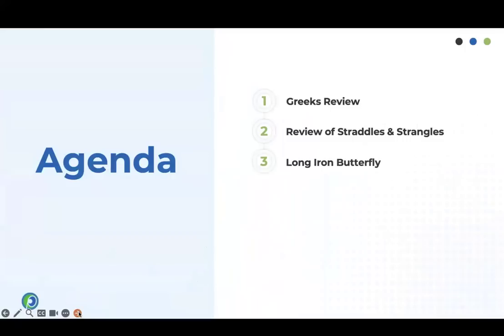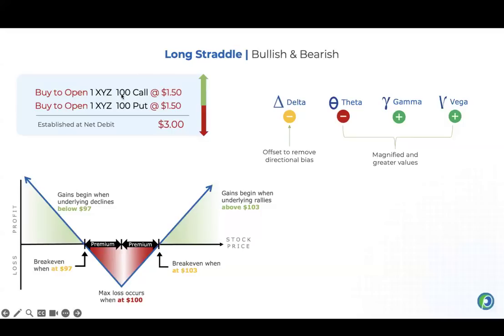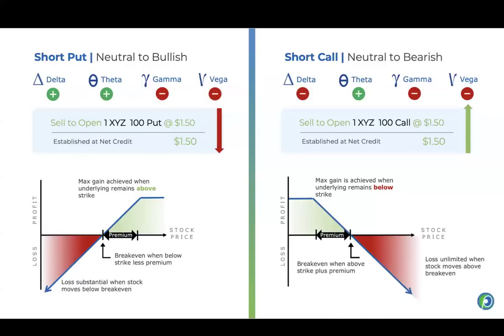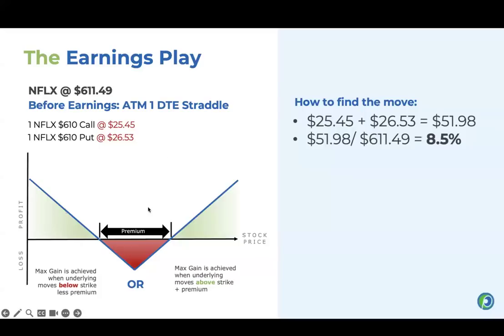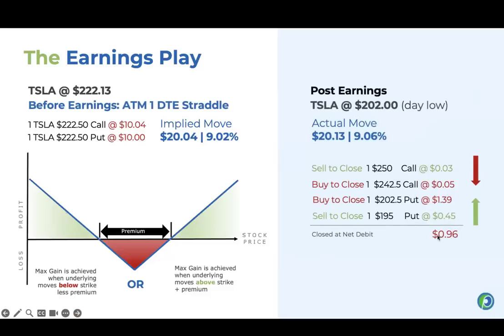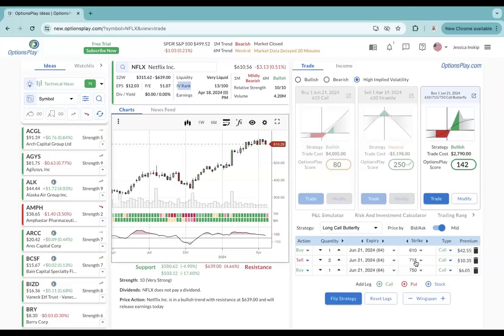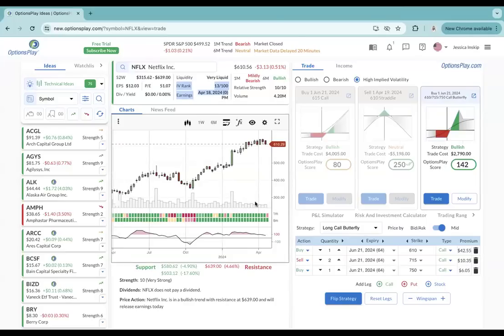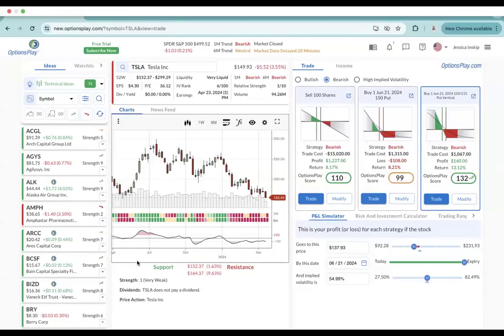How To Trade Earnings Reports: Advanced Options Strategies for RESULTS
Join us for an advanced trading webinar where we'll dive into the world of utilizing options to price earnings, and trade earnings effectively.

In this session, we'll explore three powerful strategies: long straddles, short iron condors, and broken wing call and put spreads. Learn how to harness the power of volatility crush with the long straddle, take a probabilistic view with short condors, and employ directional strategies using broken wing butterflies.

Whether you're an experienced trader or looking to elevate your options game, this session will provide valuable insights into advanced trading techniques.

Key Points:
✅ Understanding the impact of volatility crush and how to leverage it with long straddles.
✅ Utilizing short iron condors to take a probabilistic view on earnings moves and maximize potential profits.
✅ Employing directional trading strategies with broken wing call and put spreads for targeted earnings plays.